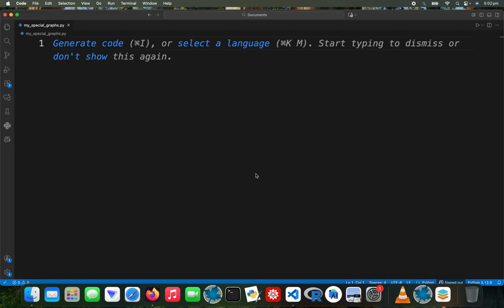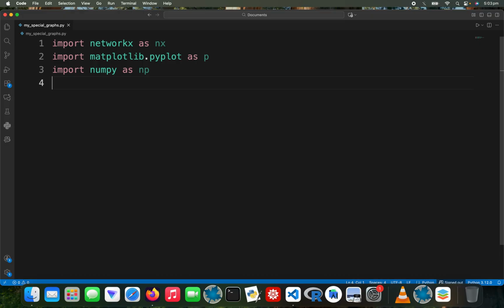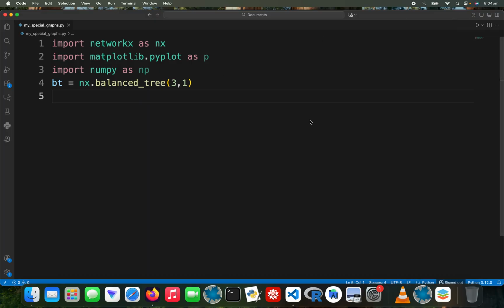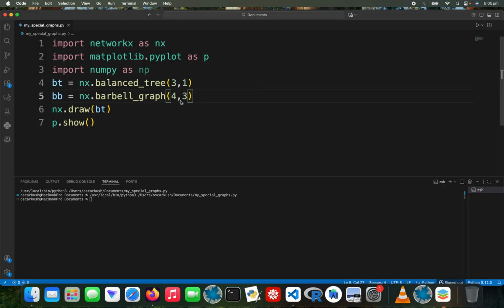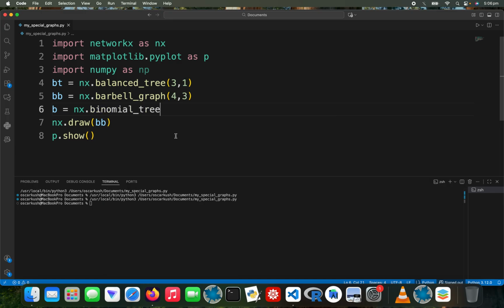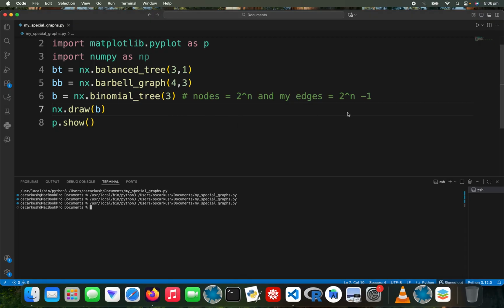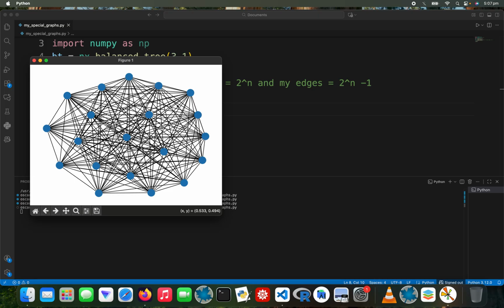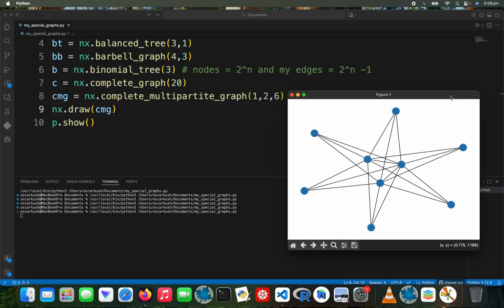Graph Theory: How to plot special graphs (part 2) with NetworkX & Matplotlib libraries with Python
import networkx as nx
import matplotlib.pyplot as p
import numpy as np
bt = nx.balanced_tree(3,1)
bb = nx.barbell_graph(4,3)
b = nx.binomial_tree(3) # nodes = 2^n and my edges = 2^n -1
c = nx.complete_graph(20)
cmg = nx.complete_multipartite_graph(1,2,6)
nx.draw(cmg)
p.show()